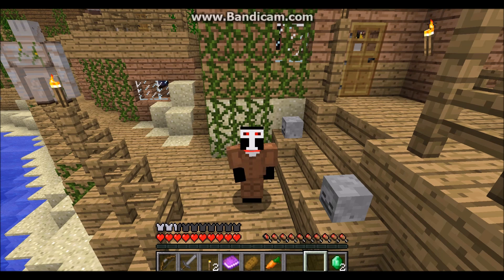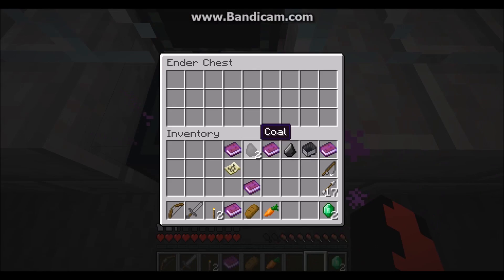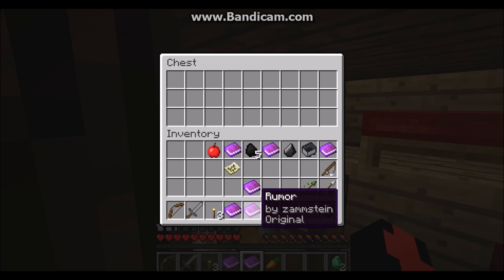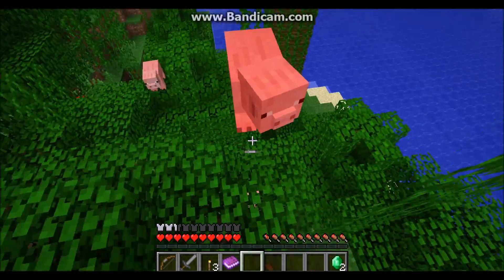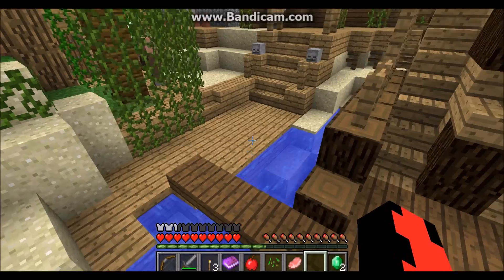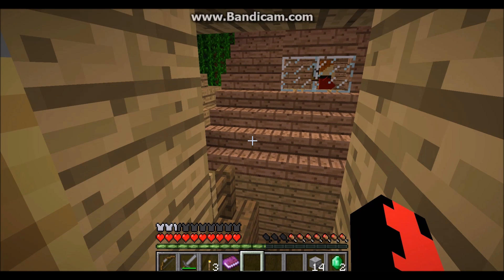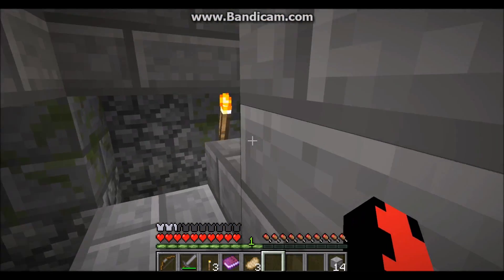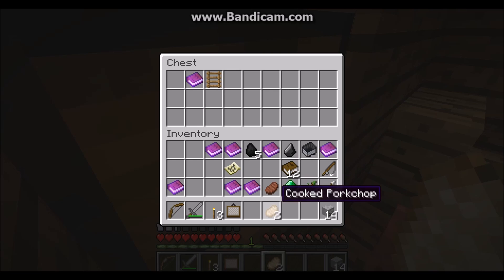Tall Trees #3- I Can't Find The Tree!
Hello! In this video, I go on a really long hunt for the tallest tree in the jungle. Unfortunately, I have now realized I walked right past a sign that said "The Tallest of them all" on a tree, but turned away to kill a pig. After that, I start collecting skeleton skulls for a sailor. I also get TWO ladders!